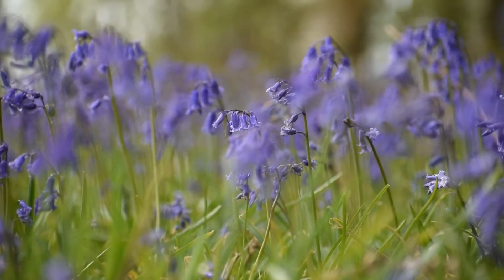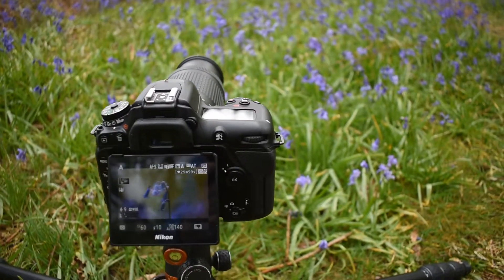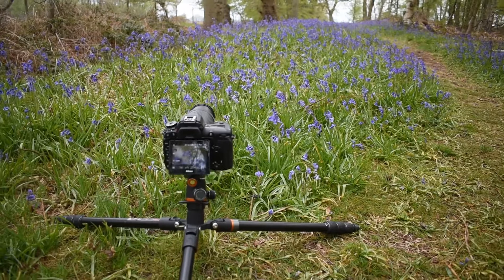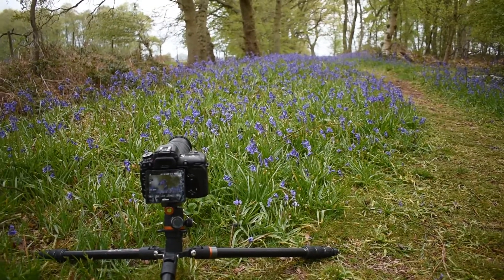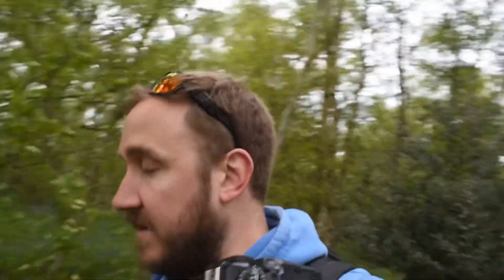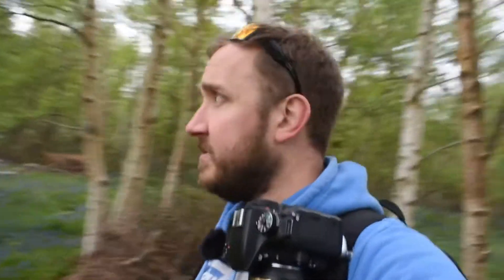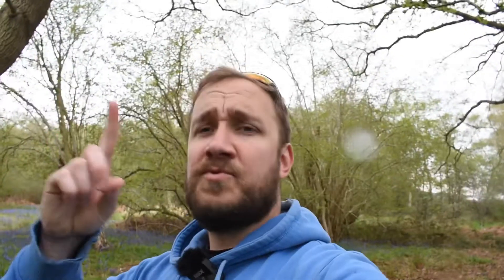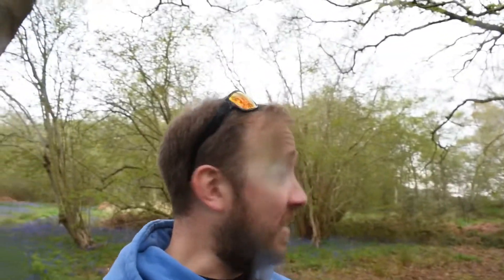BLUEBELL photography in the woods feat. NIKON D7500 + Peak Design Capture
Shooting bluebells in the woods trying out some new composition ideas.